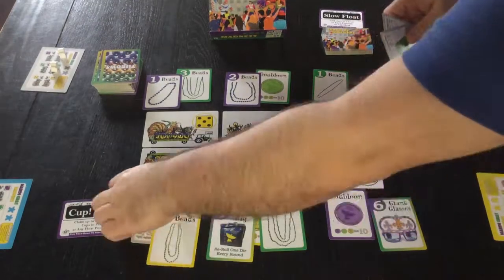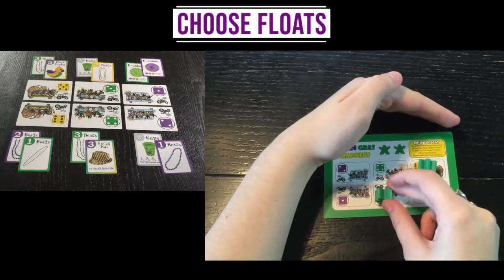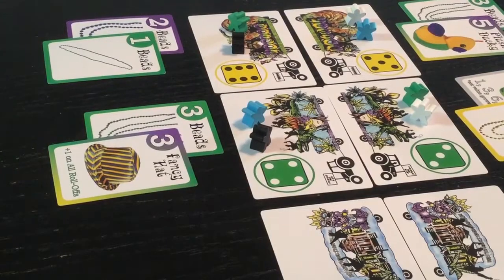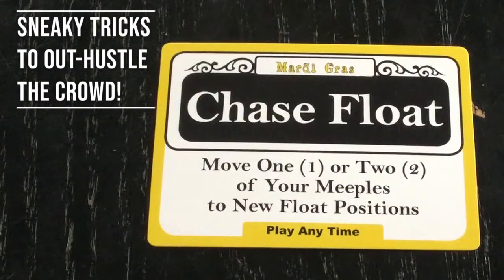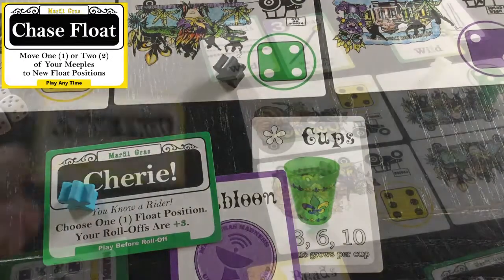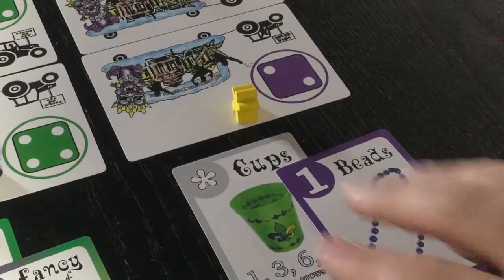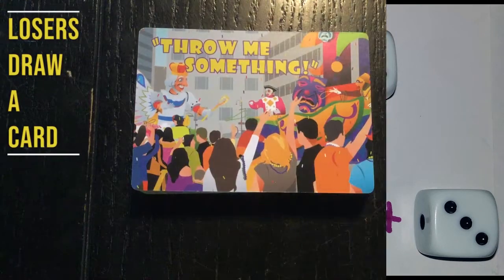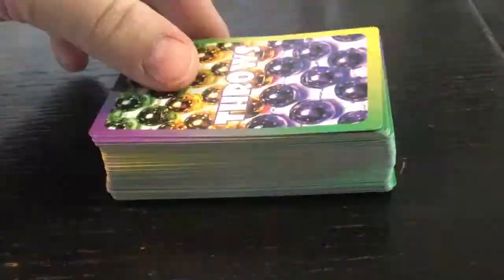How to Play Mardi Gras Madness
A quick instruction on how to play the Mardi Gras Madness board game. Choose floats - play cards - roll dice! Player with the most points at the end of the parade wins!